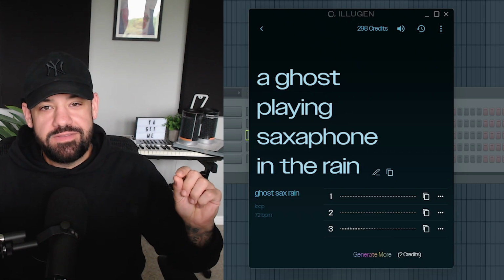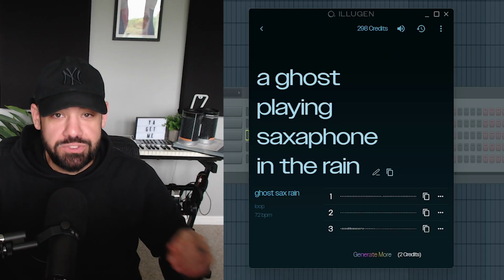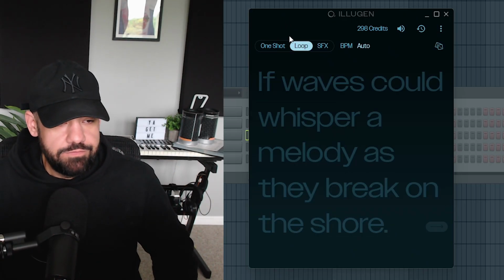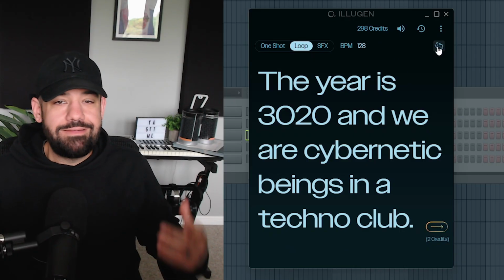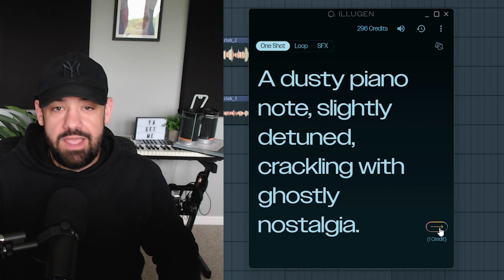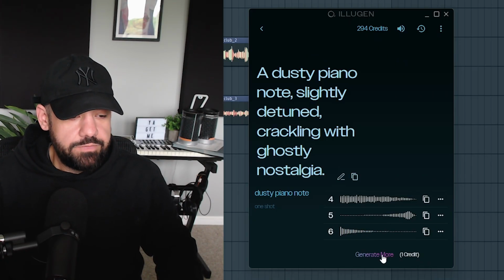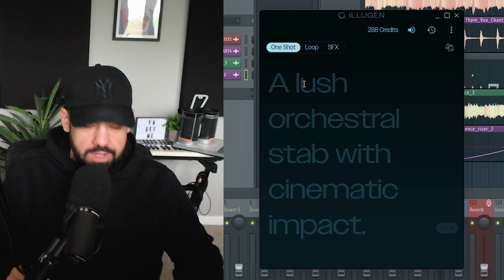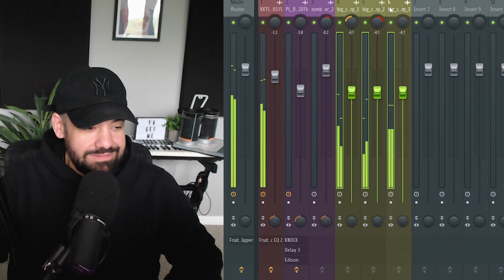I Typed This… and It Made a Beat?! | WAVES IlluGen AI Plugin Review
In this video, I’m testing the brand-new **IlluGen** plugin by Waves — a mind-blowing **AI-powered text-to-sound generator** that creates **original loops, one-shots, and cinematic sound effects** based on any text prompt you can imagine.

🎹 No more digging through the same old sample packs.
🎧 Just type a vibe, scene, or feeling — and let IlluGen bring it to life.

👇 Drop your wildest prompt ideas in the comments and I might use them in the next one!

0:00 Intro: Type a Sample, Get a Sound?!
0:20 What Is IlluGen by Waves?
0:45 How the AI Text-to-Audio Engine Works
1:10 Generating Techno Loop from a Wild Prompt
1:41 Drag and Drop into FL Studio
2:15 One-Shot Sample Test (Dusty Piano Prompt)
2:52 Keep Generating Variations from the Same Prompt
3:00 Testing Sound Effects: Creepy Clown Laugh
3:29 Real-World Example: Adding to a Beat
4:03 Creating a Creepy Vocal Loop
4:40 Sound FX Layer: Zombie Turbulence Riser
5:01 One-Shot Design: Church Bell Layering
5:35 Hypnotic Chant from a Lost Ritual
6:19 Finalizing the Beat
6:22 Why IlluGen is a Game-Changer
6:44 Who IlluGen Is For
7:02 Call to Action: Drop Your Wildest Prompt